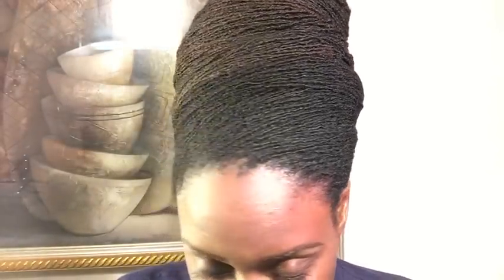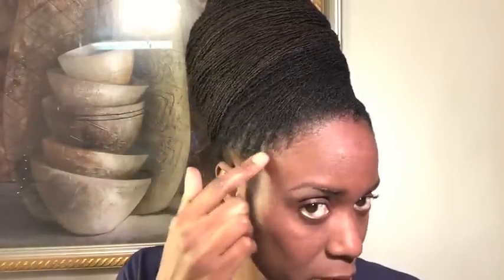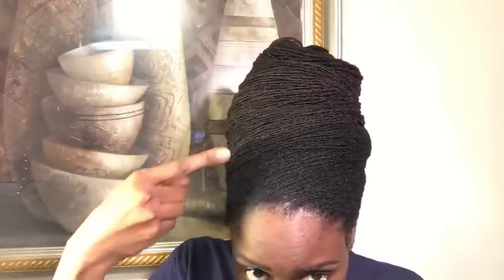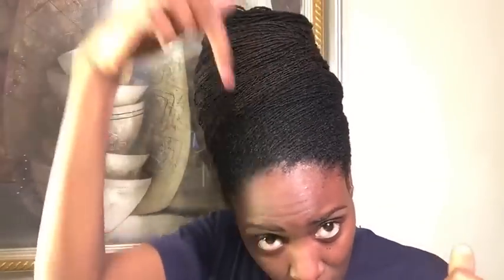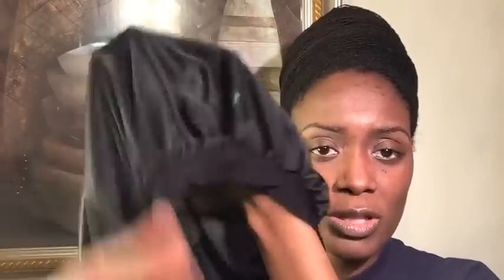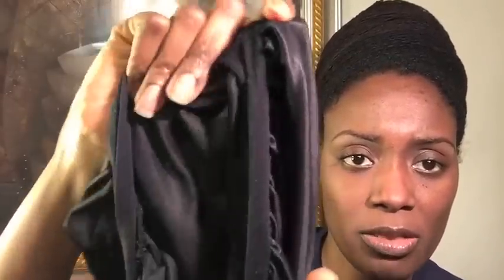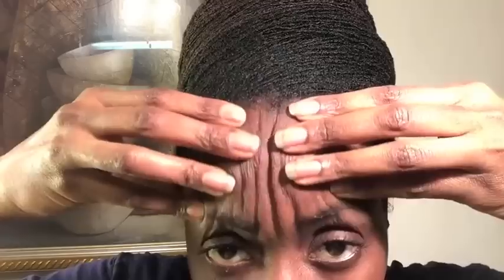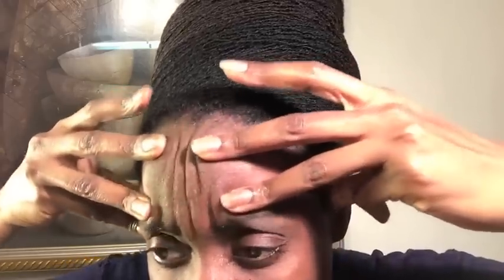How to Protect And Preserve Your Hairline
Your hairline. Do you know it talks to you? It does. Here are my tips and strategies I used on mine.

 I'll have to admit. I was paranoid about my hairline so I paid considerable attention to it in my styling.

(How I wrap in winter to protect in cold)

As always these are the things I did to preserve my hairline. You  will have to work with your consultant, and experiment yourself to find out what works best with yours. Just because something worked for another doesn't mean it will automatically work for you. "f not leave d tips alone."

We are all beautifully, wonderfully, similarly, yet uniquely made. Your body has wisdom built into it. If your body disagrees with something listen to it.